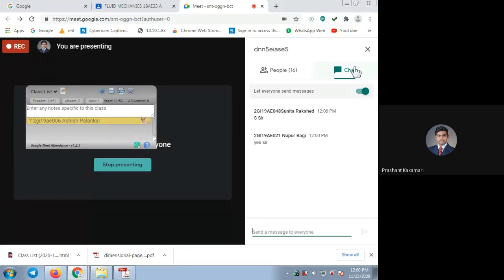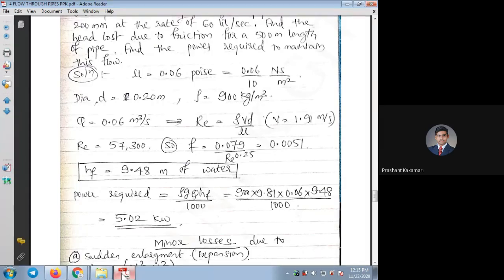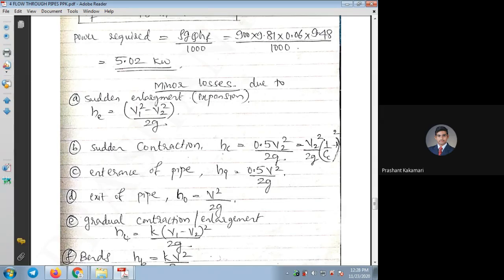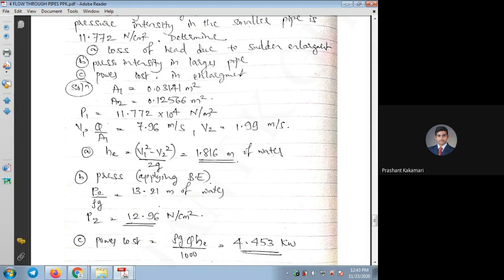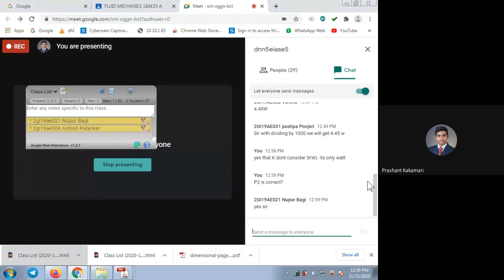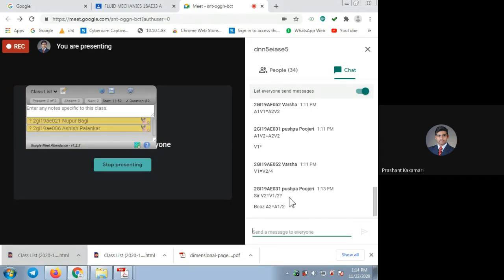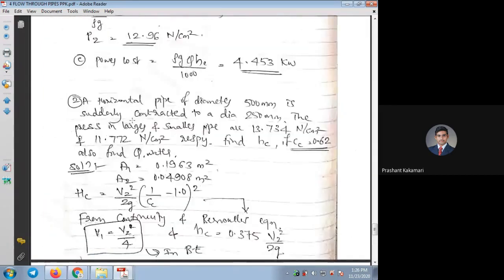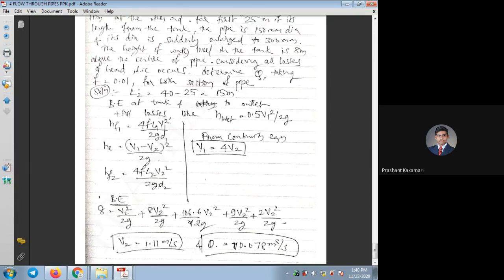minor losses and major losses